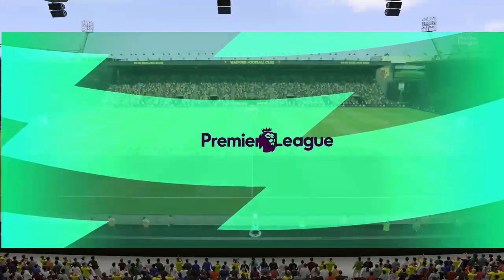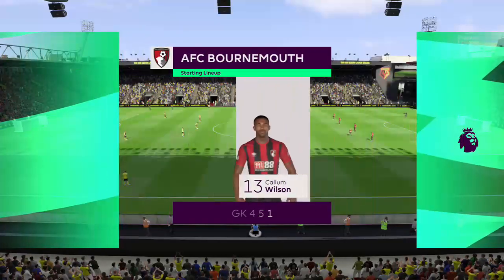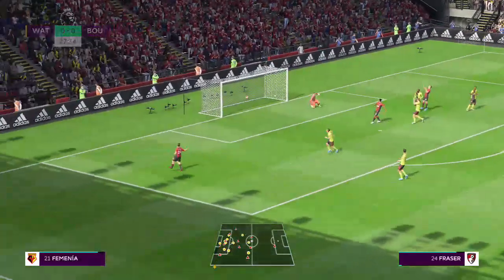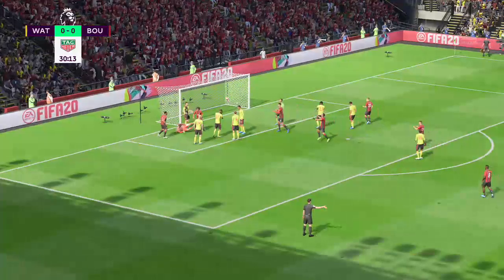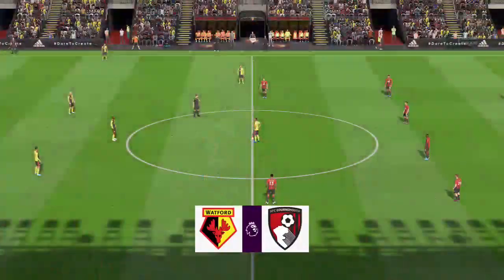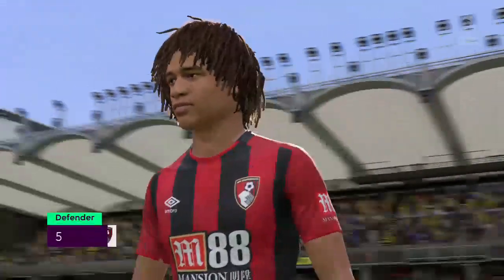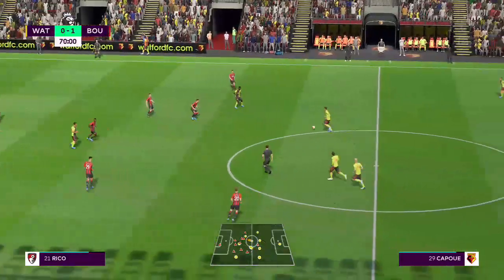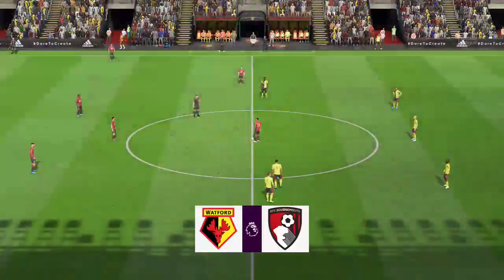Barclays Premier League: Watford (1-0-1) vs. AFC Bournemouth (0-0-2) - September 7, 2019